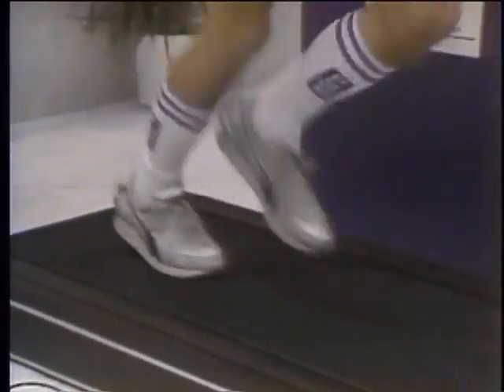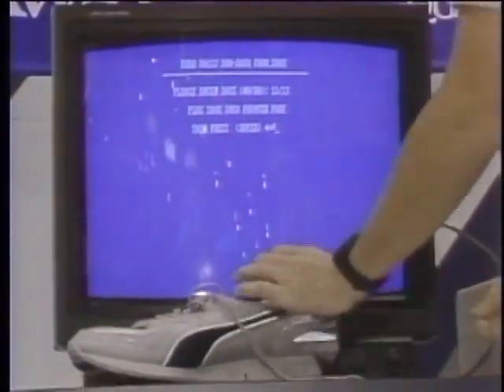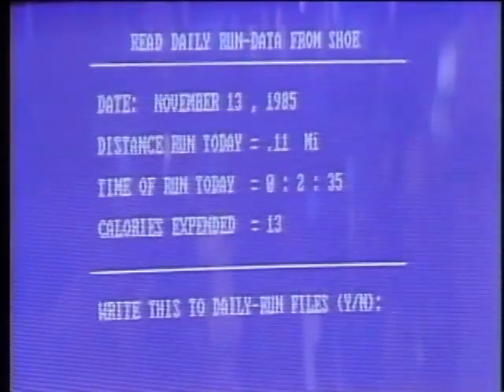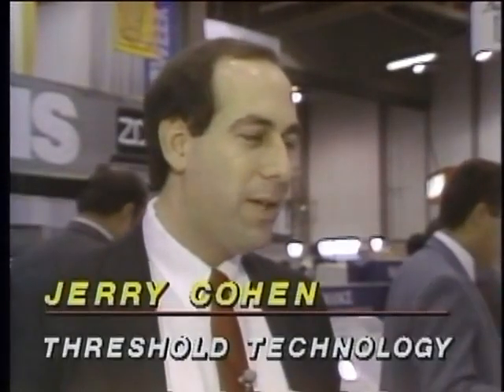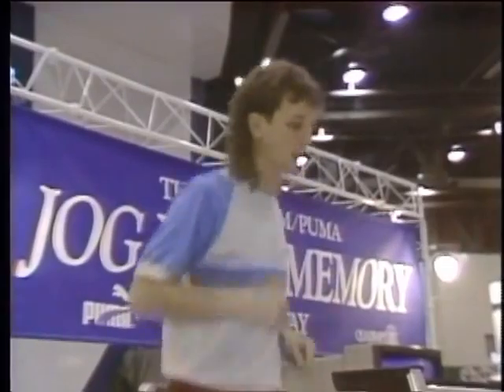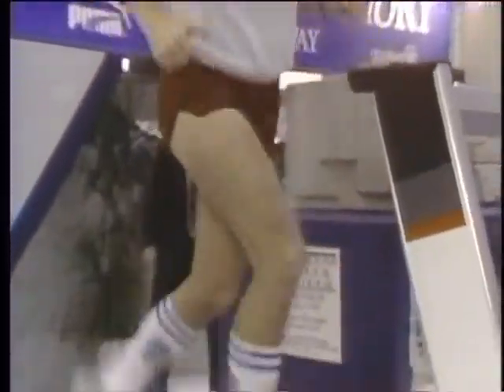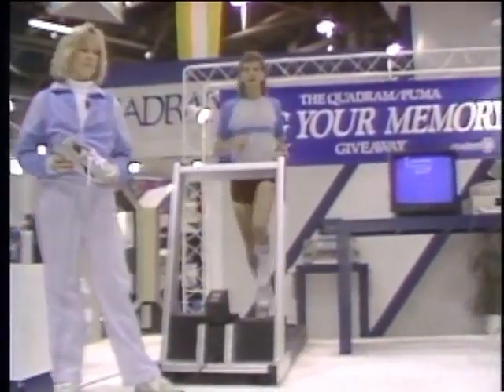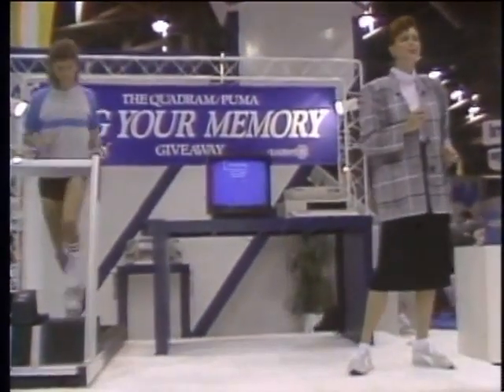COMDEX 1986 Shoe Computer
Comdex 1986: wearable computer on shoes, for fitness tracking